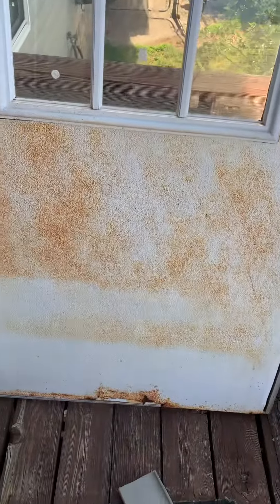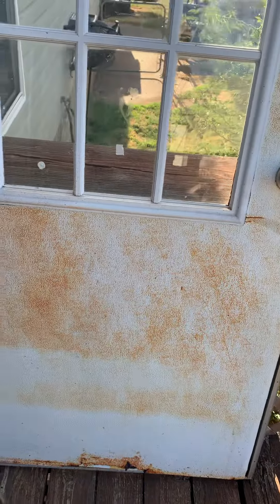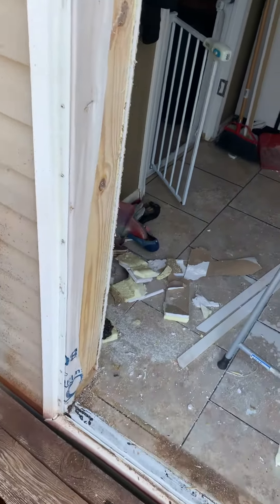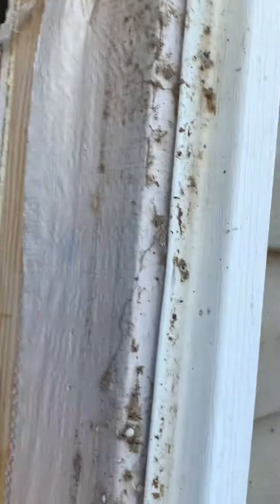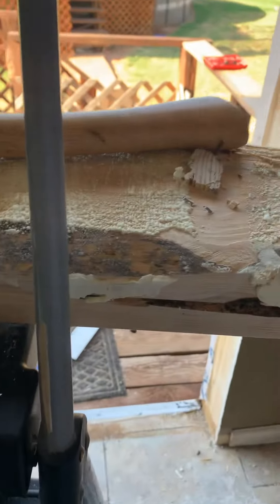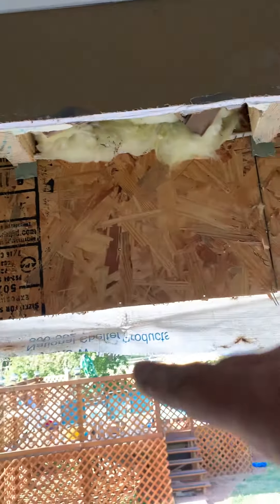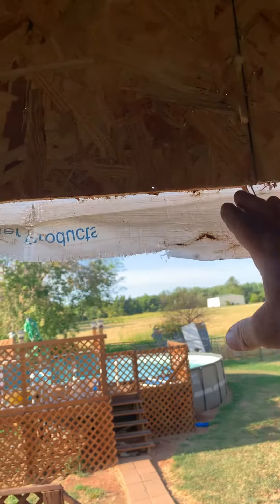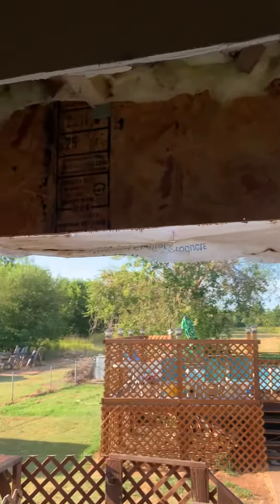Installing new exterior door